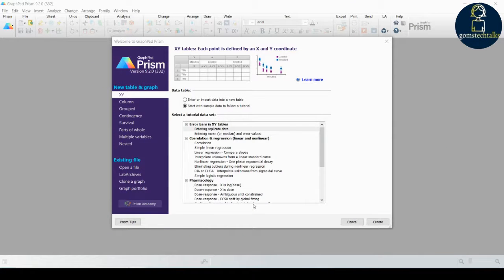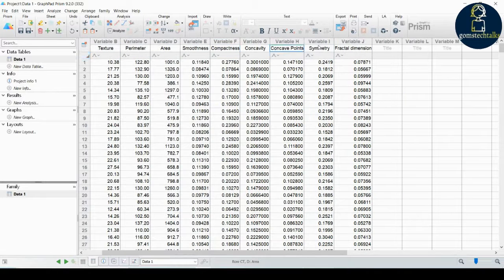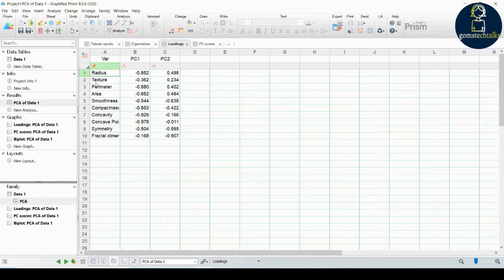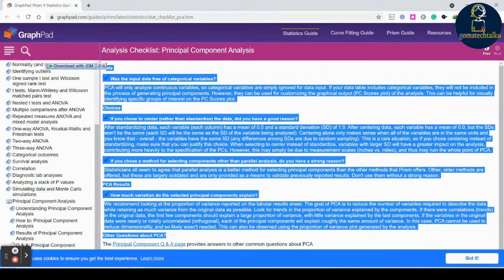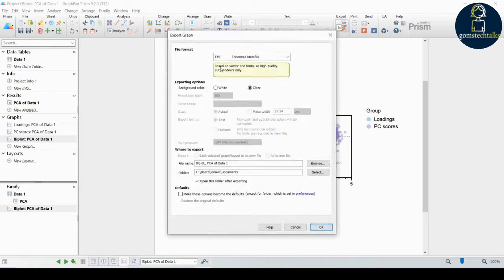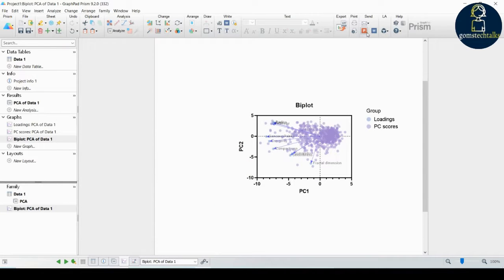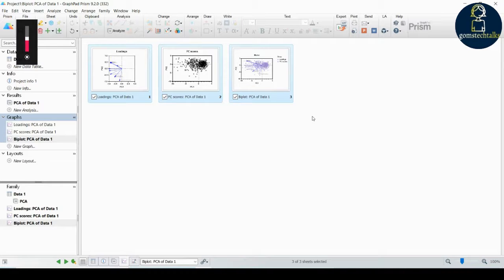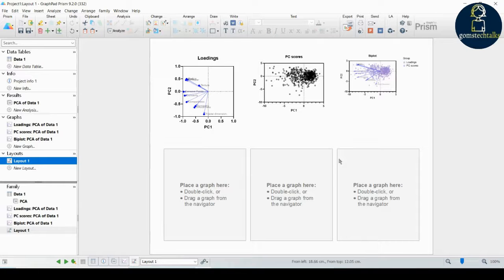Principal Component Analysis in GraphPad Prism | Statistical tool for better analysis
Principal Component Analysis in Graphpad prism